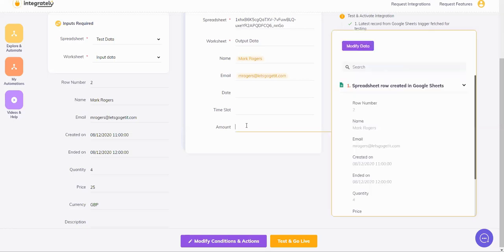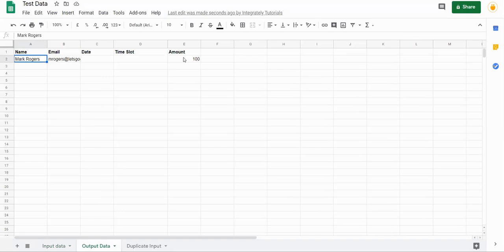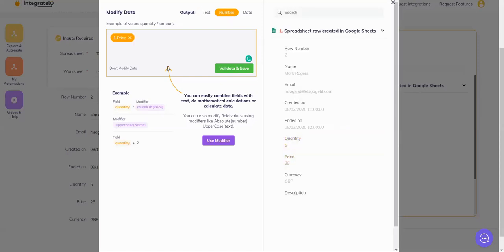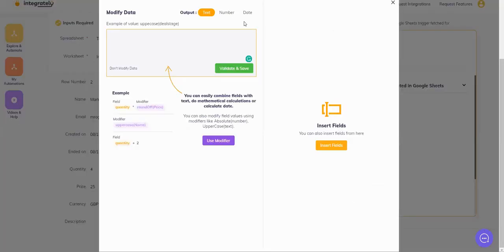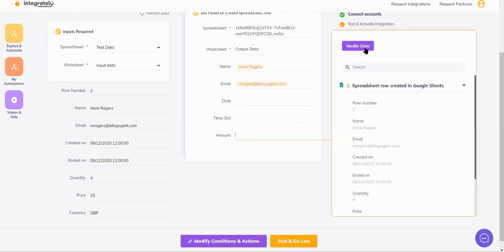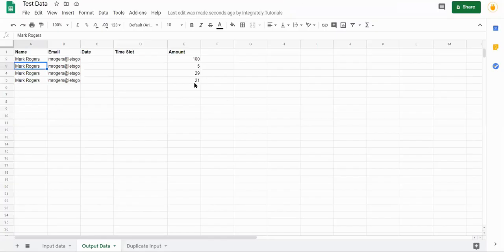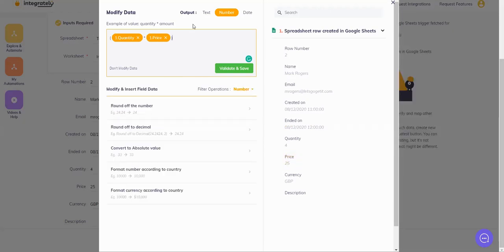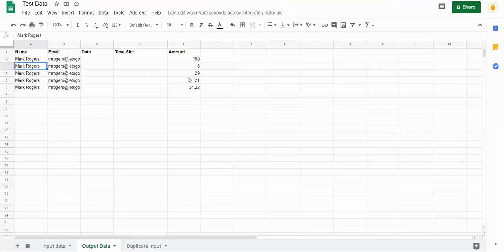Applying Formulae or Inserting Calculations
This video covers the following topics:
1. Addition
2. Subtraction
3. Multiplication
4. Division
5. Formulae i.e. combining 2 or more operations from above